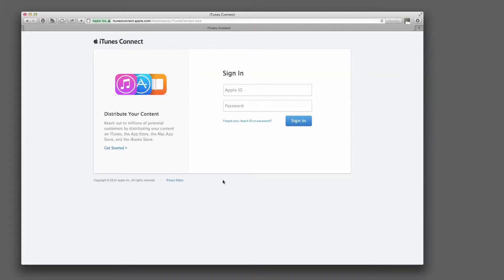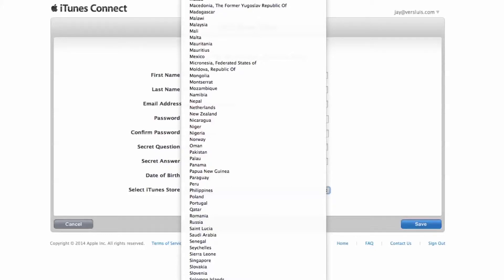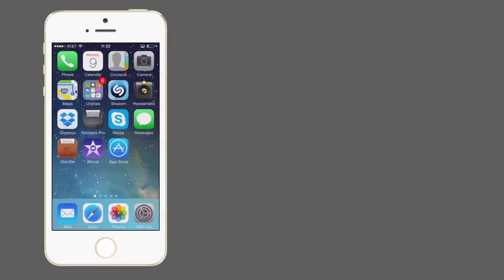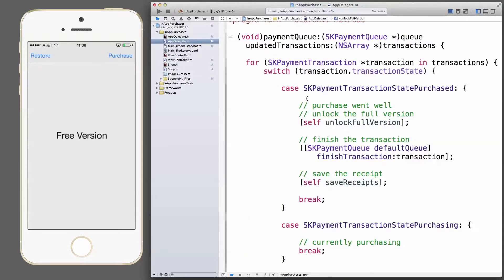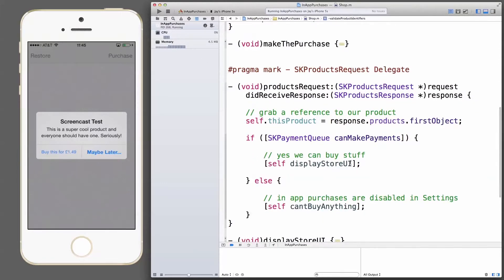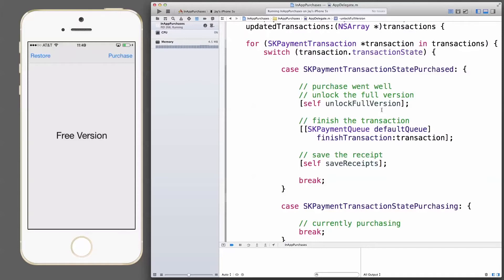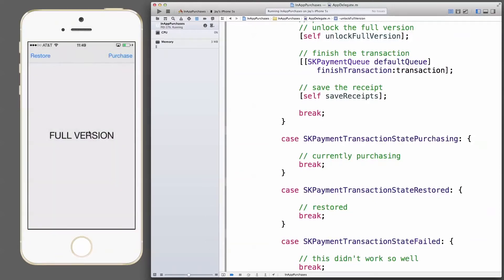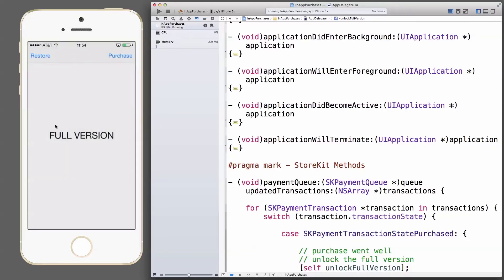Creating an In-App Purchase in iOS 7 - Part 5: Testing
In this 6-part series I'll show you how to create an In-App Purchase in iOS 7 with Xcode 5.1. The course will run you through everything from setting up your product in iTunes Connect, creating a custom shop class for easy re-use, making "first contact" with the App Store and how to deal with its responses.

All six parts are now available on YouTube.

(Overview and Setup)
(Custom Shop Class)
(StoreKit Observer)
(Making The Purchase)
(Testing on a Real Device)
(Restoring Purchases)